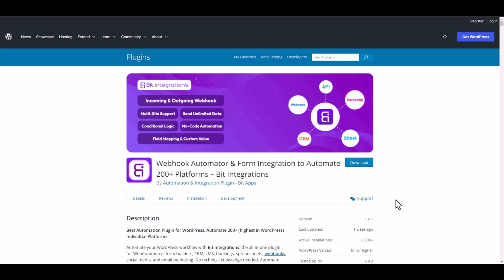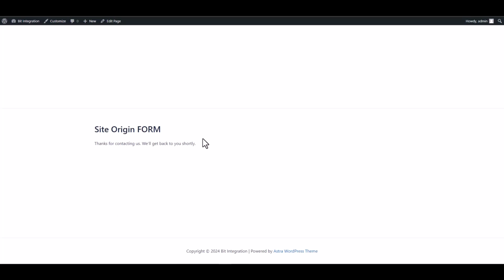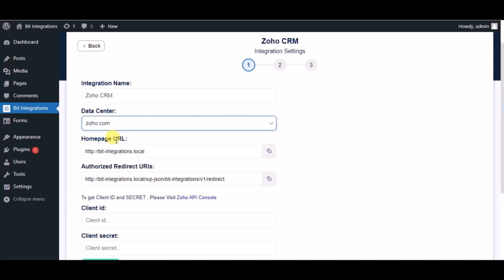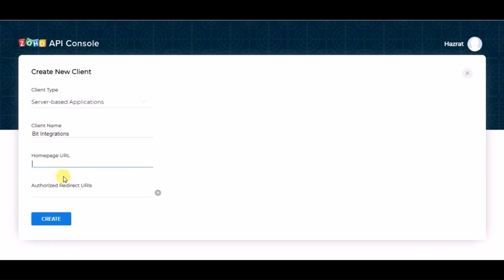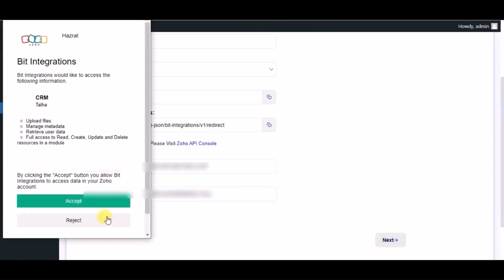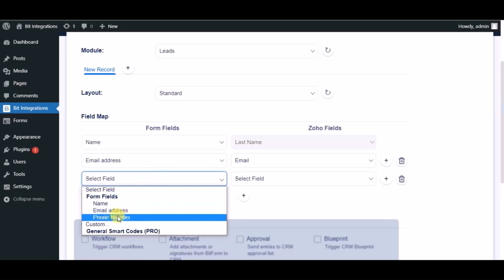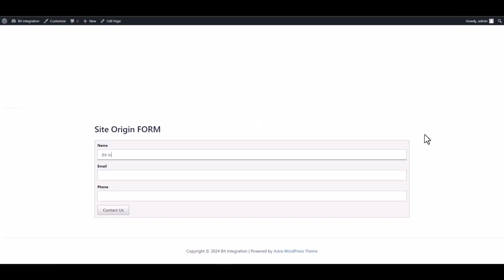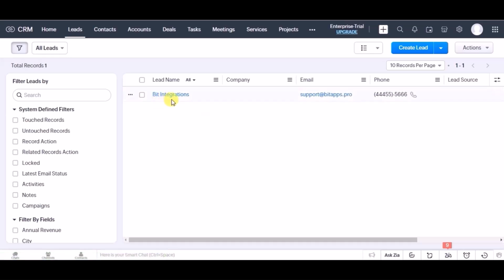Integrating SiteOrigin with Zoho CRM | Step-by-Step Tutorial | Bit Integrations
🔗 Integrate SiteOrigin with Zoho CRM | Bit Integrations Tutorial

📌 Discover the art of seamless integration! In this tutorial, we guide you through the process of integrating SiteOriginwith Zoho CRM using the powerful Bit Integrations WordPress plugin.

Unlock the potential of efficient lead management and customer relationship building by seamlessly connecting SiteOrigin with Zoho CRM. Learn how to automate workflows, capture leads, and enhance your CRM strategies with real-time data synchronization.

Key Highlights of the Tutorial:
✅ Step-by-step integration guide for SiteOrigin with Zoho CRM using Bit Integrations.

Ready to optimize your CRM efforts? Join us in this tutorial to witness the capabilities of Bit Integrations and how it can transform your lead management and customer relationships with SiteOrigin and Zoho CRM integration.

Elevate your lead management and customer relationships with SiteOrigin and Zoho CRM integration! 👍